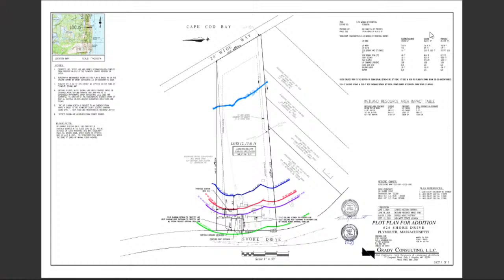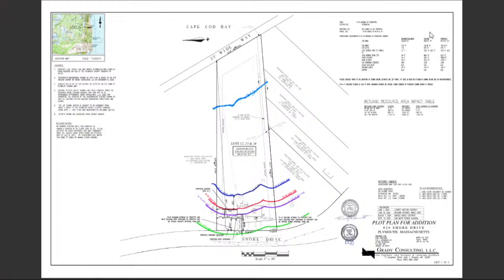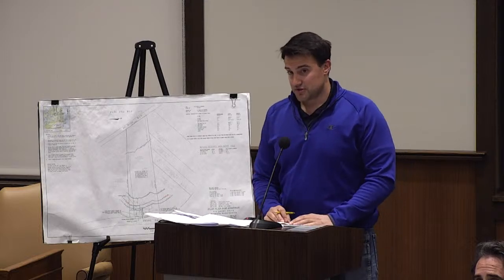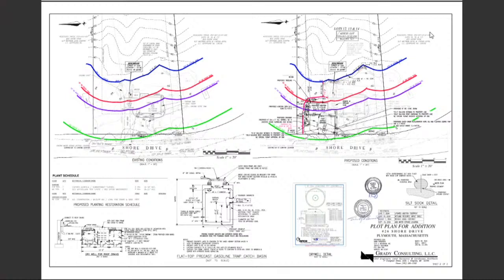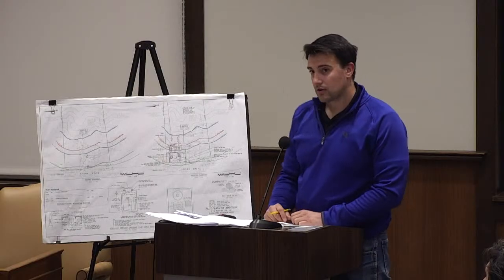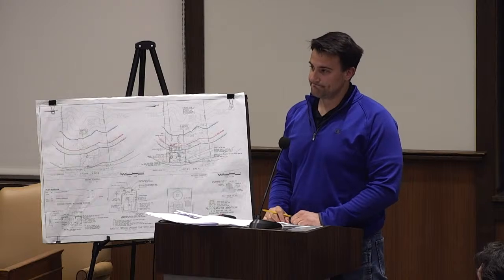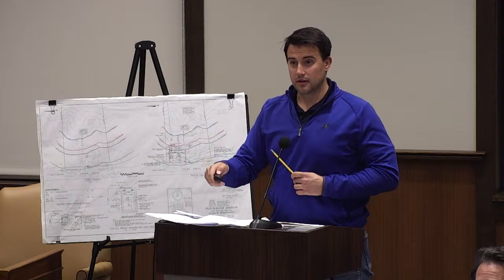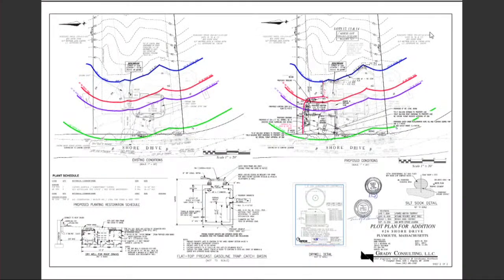Plymouth Zoning Board of Appeals: 10/21/24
This meeting is covered and streamed by the Local Seen, a nonprofit organization providing Public, Education and Government access to the town of Plymouth.